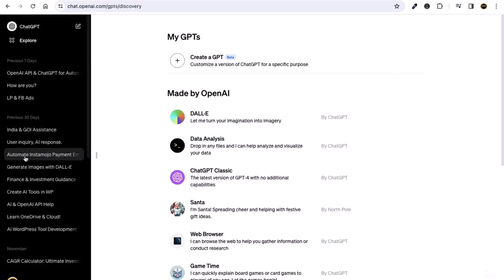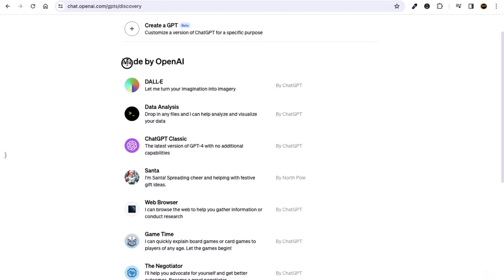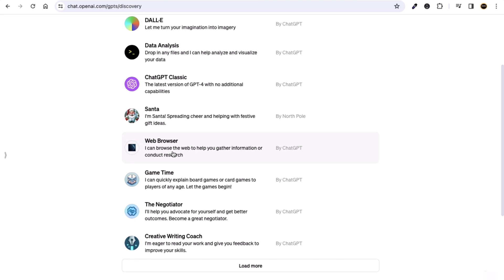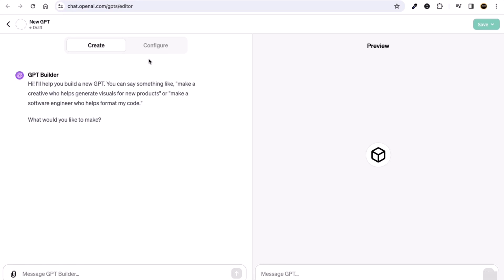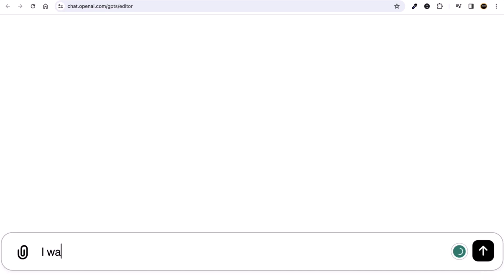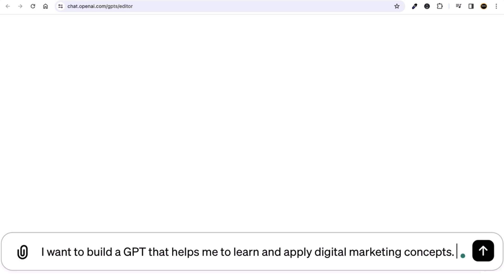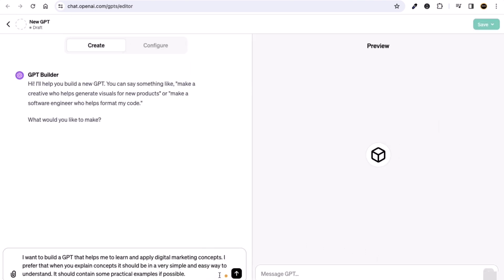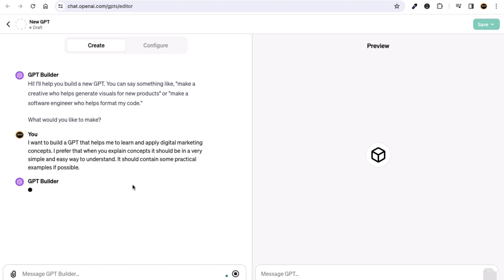How to create custom GPTs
🚀 In this comprehensive tutorial, we dive into the fascinating world of AI and explore "how to create custom GPTs" from scratch! Whether you're a developer, a data scientist, or just an AI enthusiast, this video is your ultimate guide to understanding and building your very own Generative Pre-trained Transformers (GPTs).

👨‍💻 What you'll learn:

The basics of GPT development and how these powerful models can be customized to fit your specific needs.

Step-by-step instructions on setting up your development environment for GPT model customization.

Best practices for training and fine-tuning your custom GPT models to achieve remarkable accuracy and creativity.

Insight into the architecture of GPT models and how they can be adapted for various applications.

Practical tips on data preparation and model training to ensure your custom GPT performs at its best.

Troubleshooting common issues in GPT development and how to overcome them.

💡 Whether you're looking to create a chatbot, generate creative content, or analyze text data, customizing your own GPT model can open up a world of possibilities. This video will set you on the right path with actionable advice and in-depth explanations.